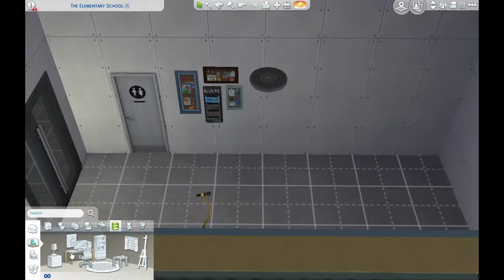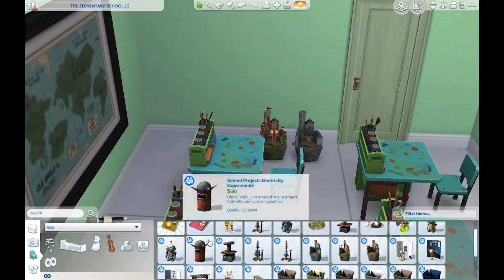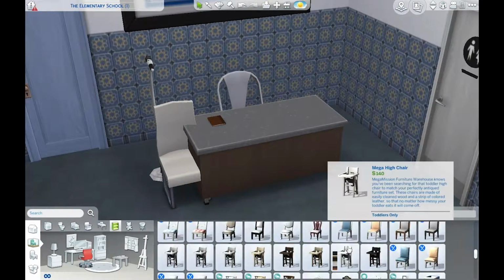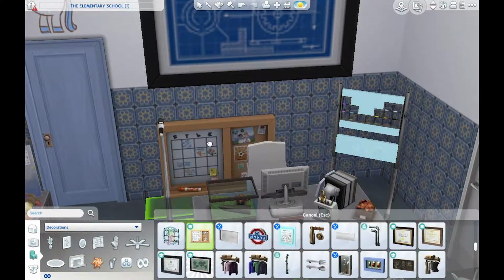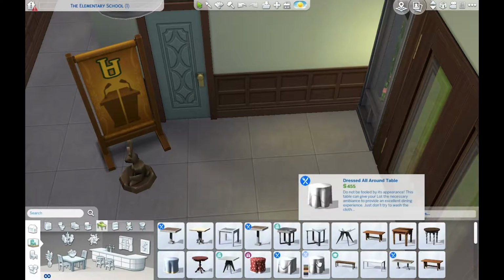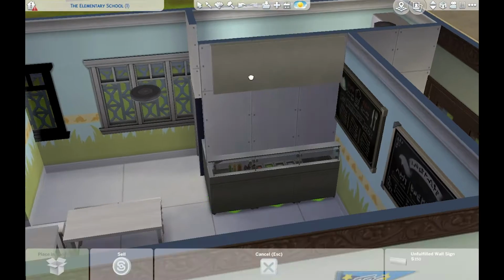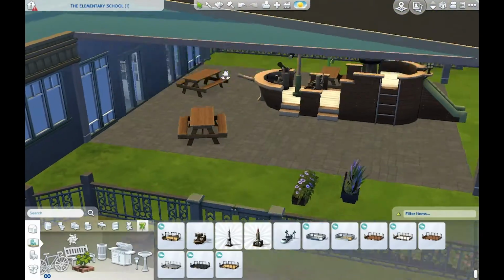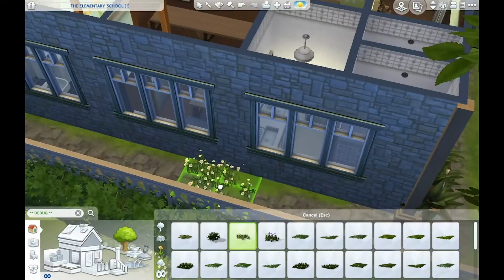Elementary School | Let's Build Harvestowne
Hello! Welcome back to Let's Build Harvestowne. Today, is our last build for the Cul-de-Sac neighborhood of Harvestowne. Our capstone is the world's elementary school, which is where our kid sims will go to learn about arts & crafts, science experiments, athletics, and social skills. This is building is compatible with Kawaiistaice's playable school events mod.

Premise: Harvestowne is a contemporary city fit within the aesthetic of a cozy town. The world is filled with a host of interesting characters, but we'll see where the story will take them and us on once I finish building the world, of course.

EA ID - wabkee
That's it basically.